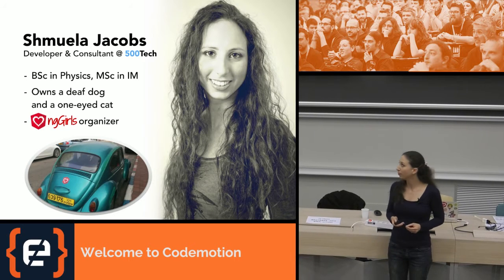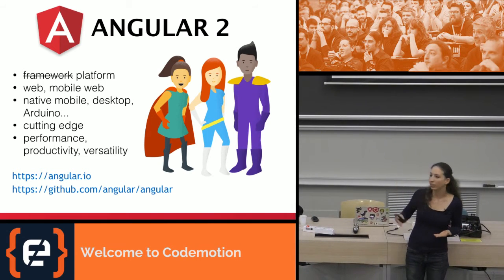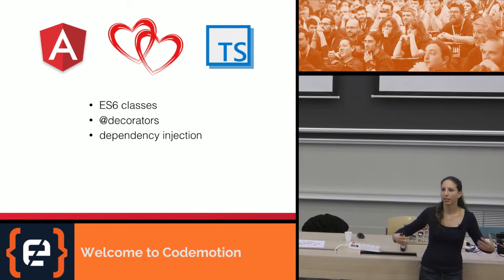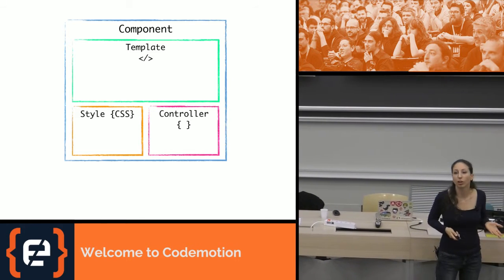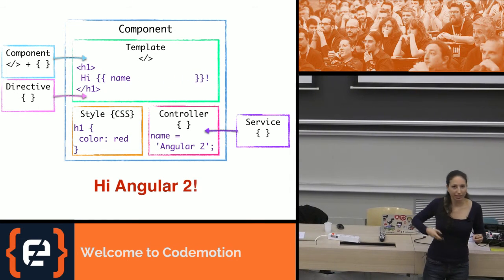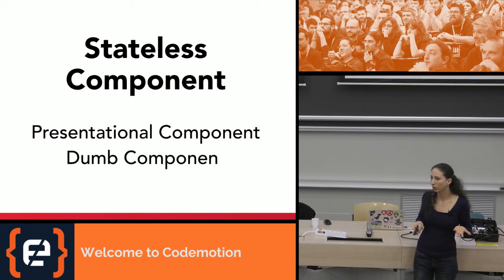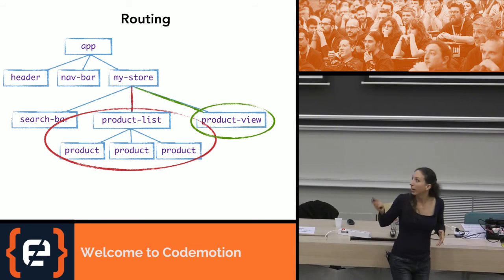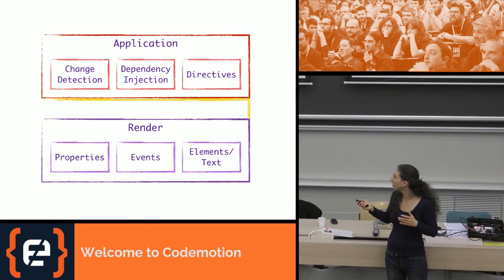Understanding Angular 2 - Shmuela Jacobs - Codemotion Milan 2016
Angular 2 is a complete rewrite of the AngularJS framework, which introduces new approaches and leverages the latest technologies. Simplifying and generalizing core concepts, the performance is improved and the range of capabilities is broadened. In this session Shmuela will help you understand the core concepts of Angular 2 apps: the component-based architecture, dependency injection, change detection, and more.